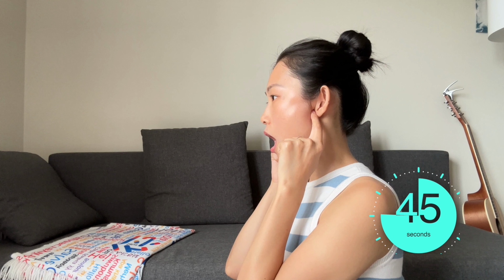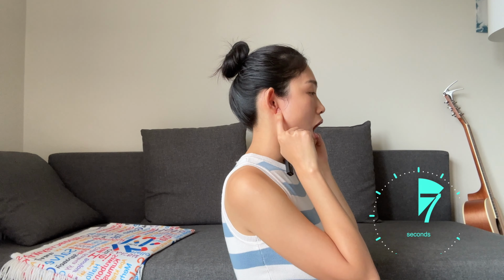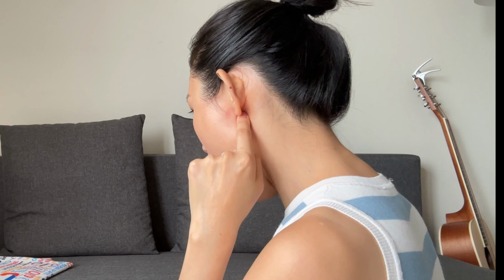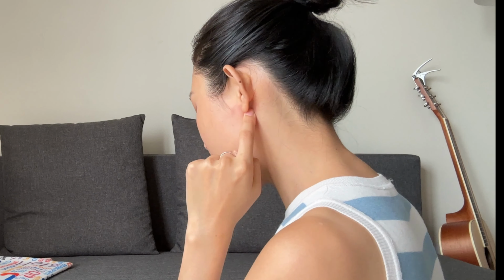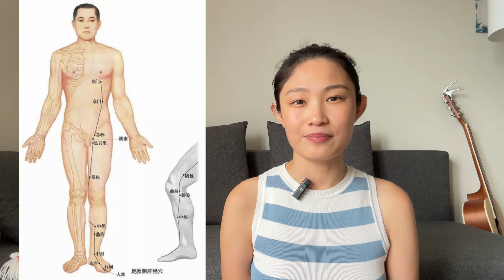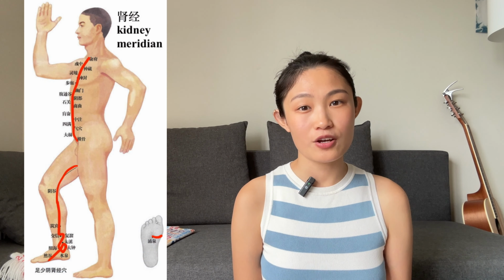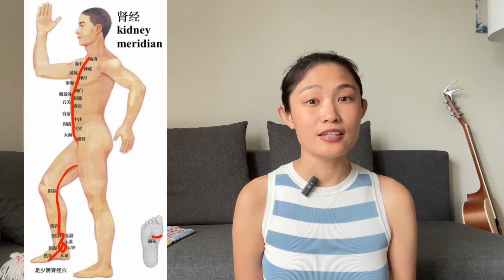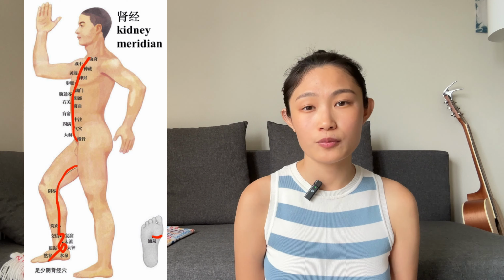How to relieve tinnitus｜6 min self-massage tutorial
1. 听宫tinggong point (aural palace)
2. 翳风yifeng point (wind-covering feather)
3. 太冲 taichong point (quiet harmony)
4. 涌泉yongquan point (gushing spring)